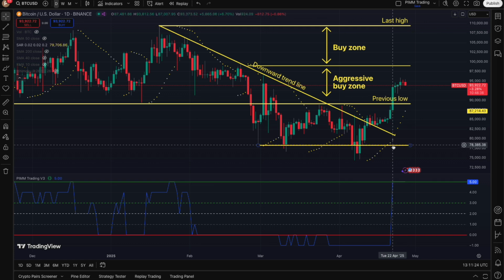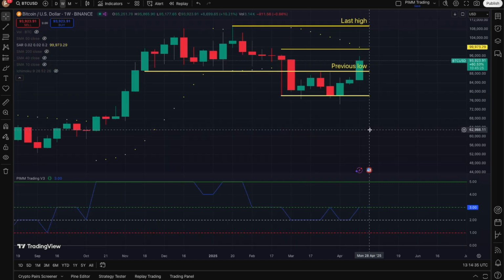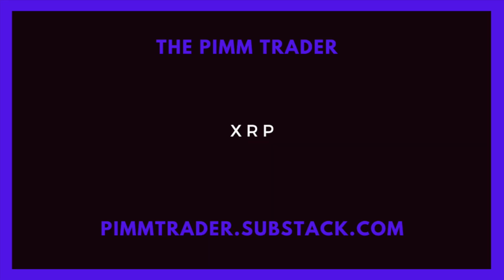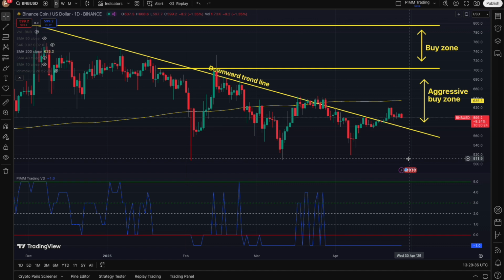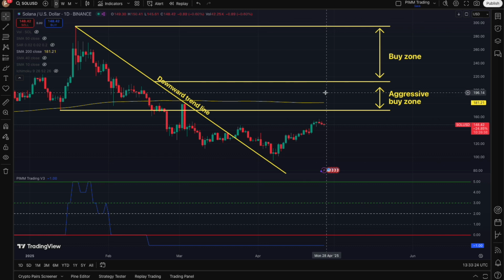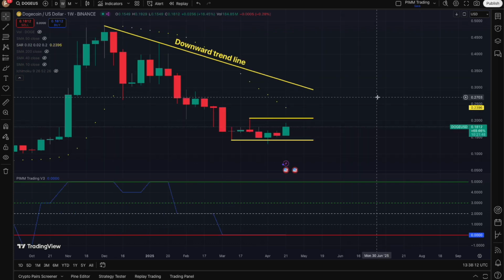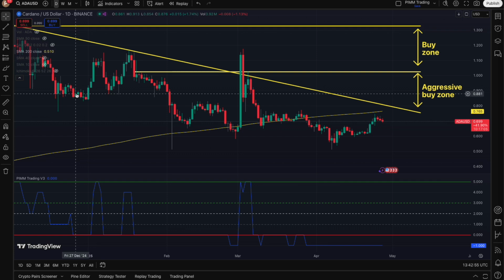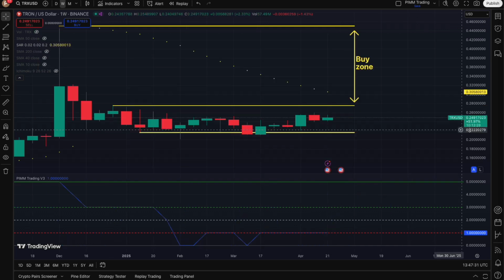The Crypto Market Is Waking Up: Build Your Watchlist Now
Bitcoin and Binance Coin are in the aggressive buy zone.

XRP, Solana, and Dogecoin are showing a change of character.

Tron continues to be stuck in a trading range which builds more potential for a big move.

Ethereum and Cardano are still in a down trend.